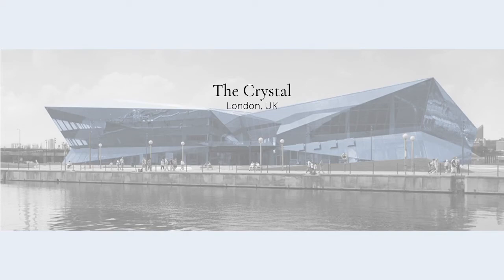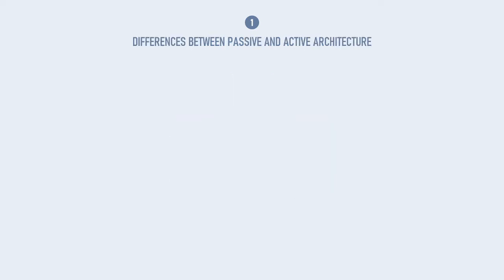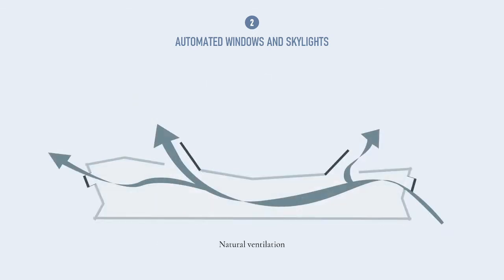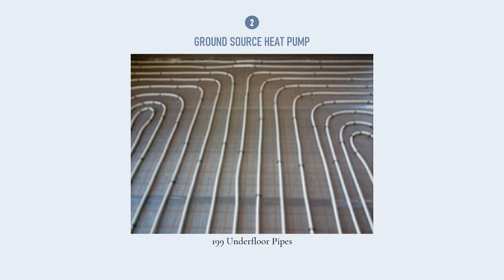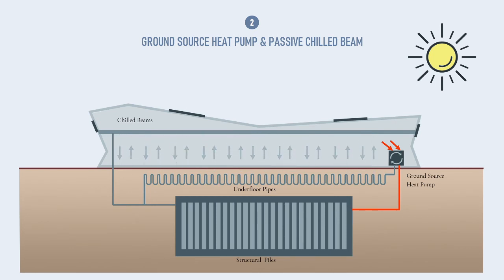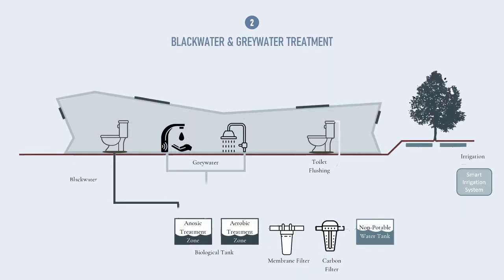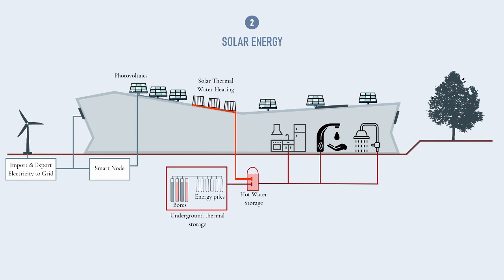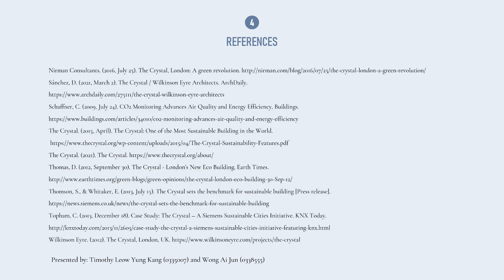Energy and Architecture - The Crystal / Zero Energy Building Analysis